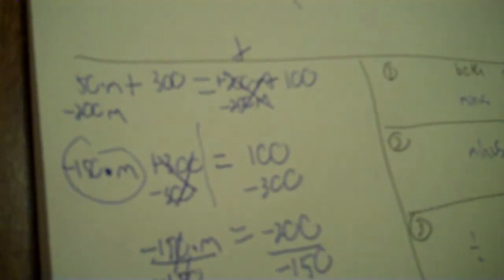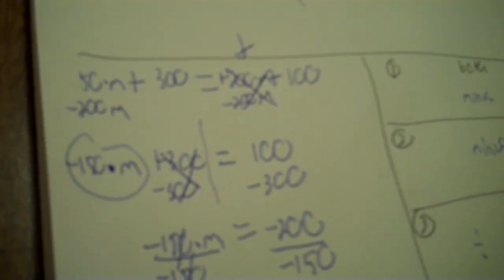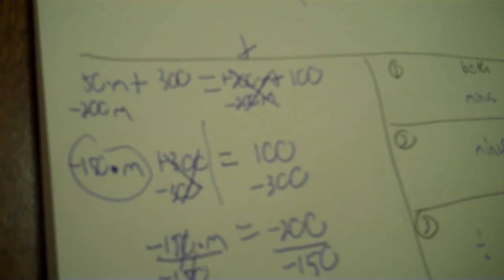EAM 11 6